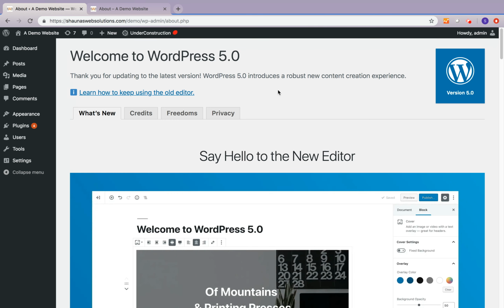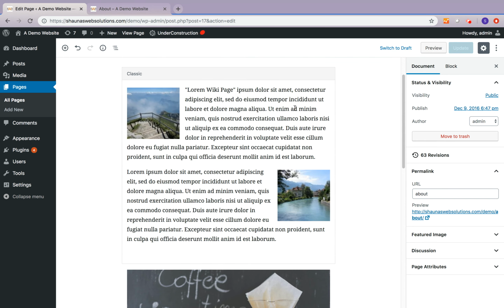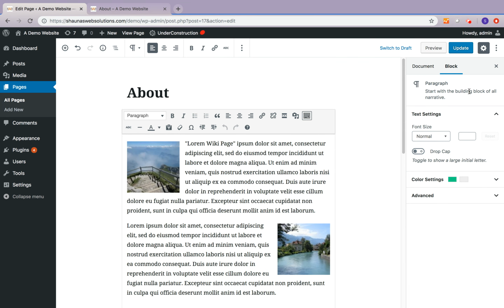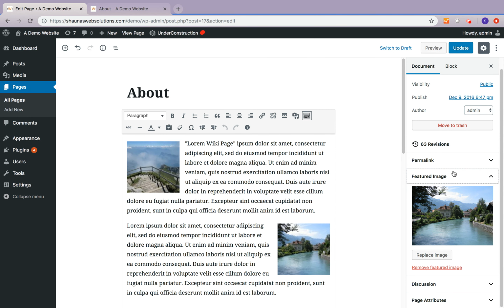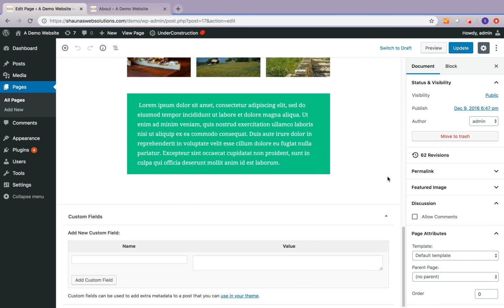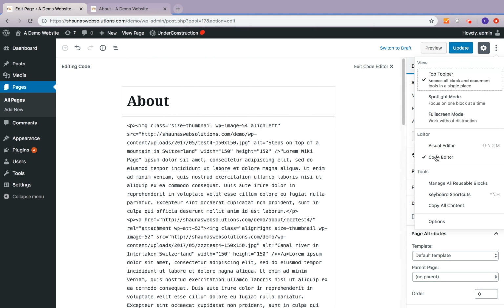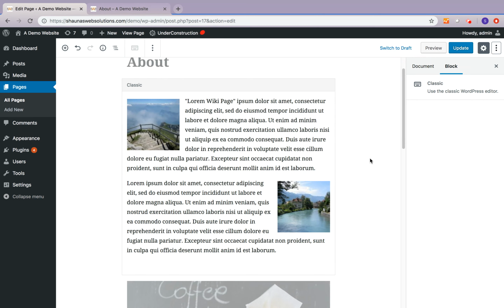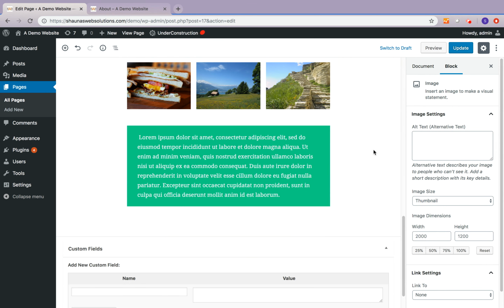Wordpress Gutenberg Page Setting Overview | Gutenberg Editor Intro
An overview of the Page/Post Settings in the new Gutenberg Editor that rolled out in the Worpress 5.0 Major Release, for those familiar with the old Classic Wordpress Editor but new to Gutenberg.